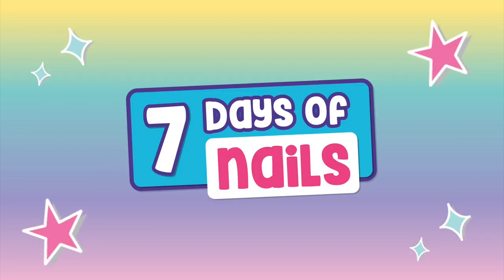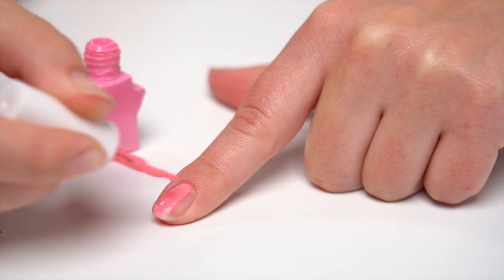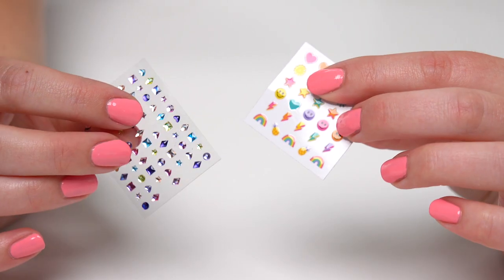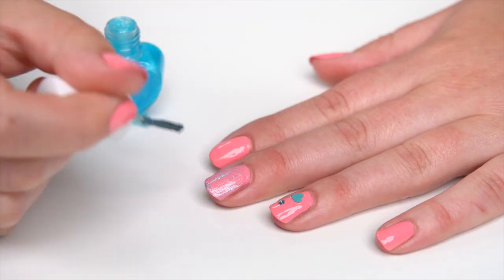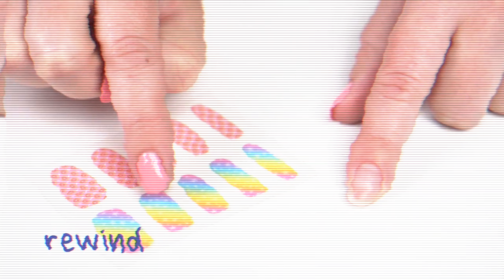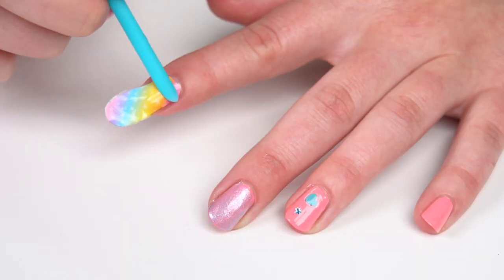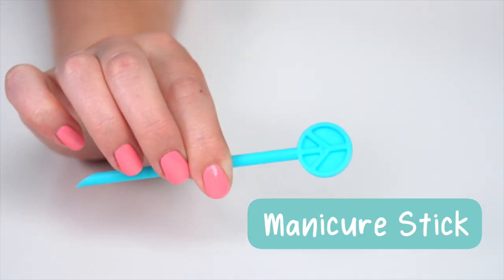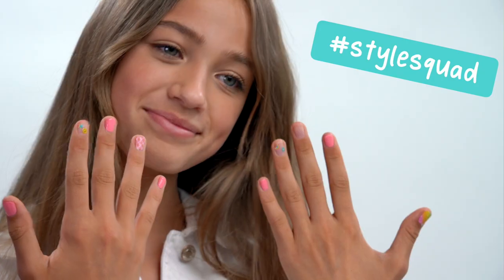*NEW* Style Squad 7 Days of Nails: How To Video!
Make every day a self-care day, with 7 Days of Nails from Style Squad!

Reveal a new nail art surprise each day! Includes 7 surprises for nail art fun all week long! Step up your nail art game with layering nail polish, stickers, gems, and nail strips! Plus, 7 Days of Nails includes all of the tools you need for the perfect at home spa day! Use the included nail file, manicure stick and toe separators for the ultimate spa experience!